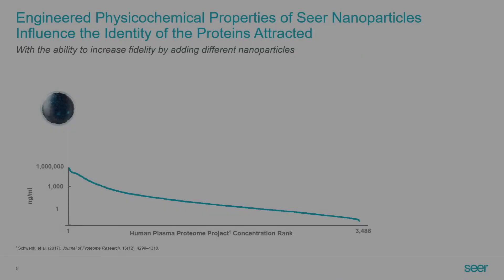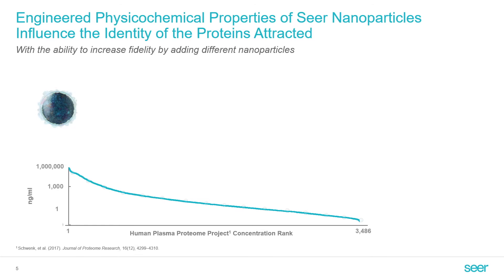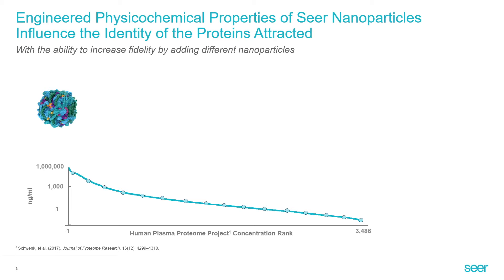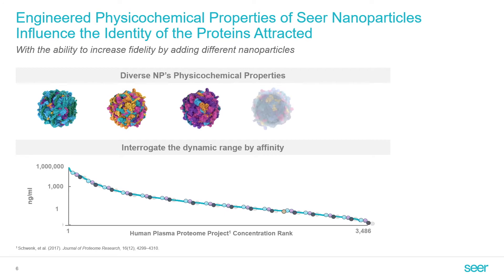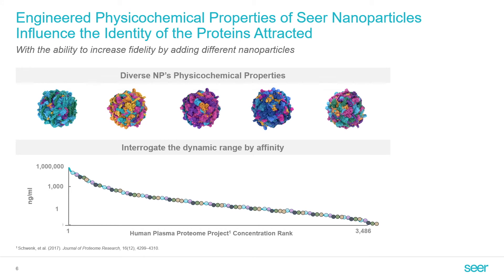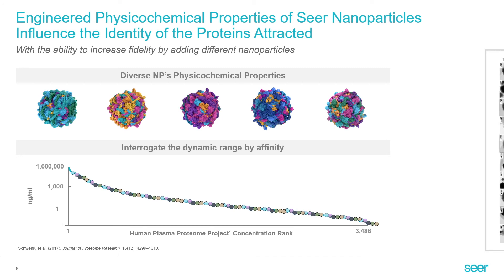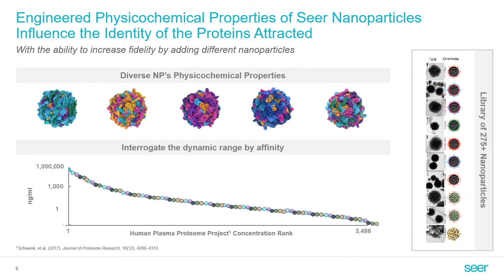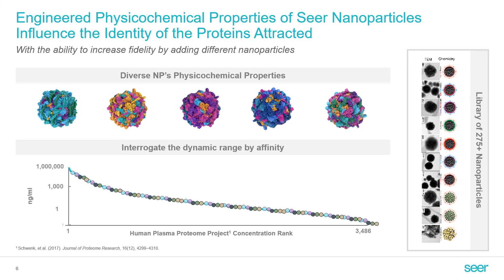Seer Nanoparticle Technology – Brief 1-Minute Overview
Proteomics researchers are seeking more powerful, insightful views of the proteome and peptides. This video explains how Seer has developed technology and proprietary engineered nanoparticles that can sample the proteome in deeper, unbiased, and rapid ways. See how, with Seer’s Proteograph™ workflow, researchers can sample proteins across the entire dynamic range of the proteome with a high degree of precision and reproducibility without using today’s complex workflows. Are you ready to join the next generation of proteomics research?

=== Resources ===